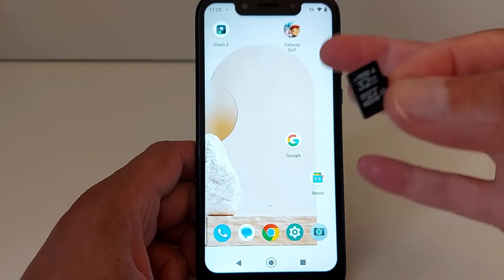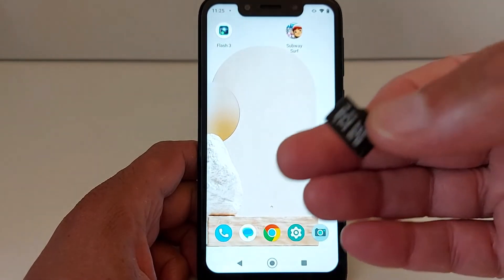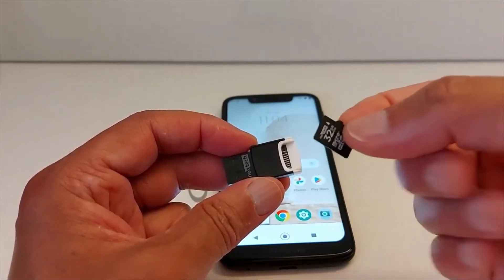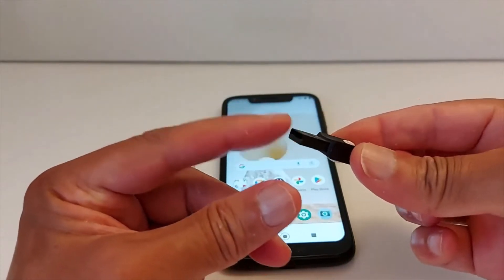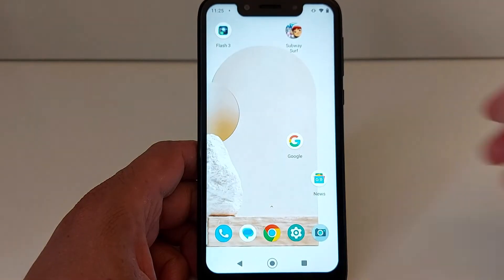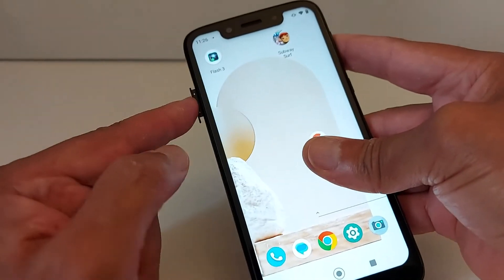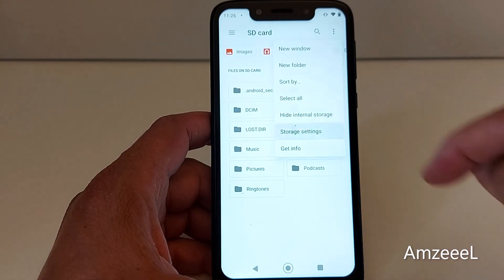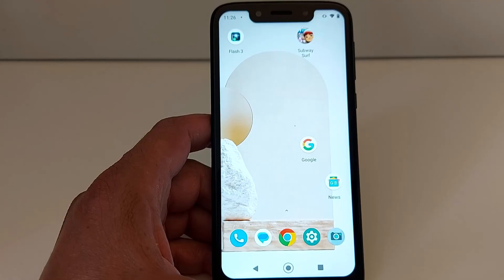How to format a micro SD card in Android phone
Inserting a new SD card into your Android device will prompt you to format the card. This is necessary for the card to work properly with your device. Formatting the card will clear any existing data on the card and ensures that the card is compatible with your device.

If your phone doesn't prompt you, follow the steps in the video to reach for the card and format it.

If you have a used card, you need to tranfer all saved data in the card before you format it to avoid losing your files. Follow the steps in the video.

FREQUENT ASKED QUESTIONS:
How to format an sd card, how to format a memory card in Android phone, how to fix memore care related issues, how to fix SD CARD error in Android phone, fix sd card not working properly, ways to fix sd card errors, How do I fix my SD card error? Why does my SD card keep saying error? How do I check my SD card for errors? What would cause an SD card to be corrupted? Most Common SD Card Errors and how to fix them, sd card errors!, Common memory card problems and how to solve them, Causes of Data Loss due to SD Card Errors, What is sd card common errors samsung, What is sd card common errors android, sd card error on android, why does my sd card says memory card error, sd card error fix, sd card error samsung, memory card error canon camera, how to fix memory card error on camera, How to Fix SD Card Won't Read /SD Card Cannot Read error, fix common Micro SD Card Errors/Issues, Fix Errors on SD Card and Solutions, SD Card Is Full or Not Accessible: How To Fix It, Why is my phone SD Card Not Working? SD card unexpectedly removed, sd card write protection, external storage problems for Android, sd card not detected, files won't open in Sd card, sd card not detected by computer, sd card not detected by camera, camera won't read sd card, computer doesn't detect memory card, no option to format sd card as internal storage samsung phone,